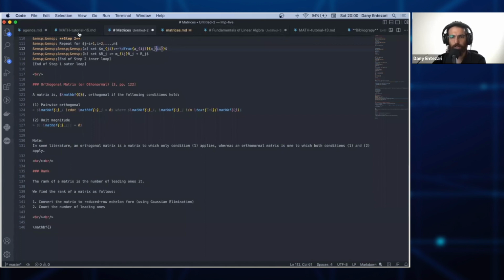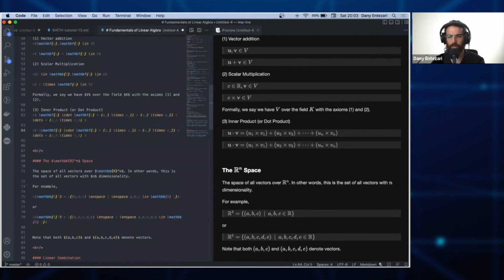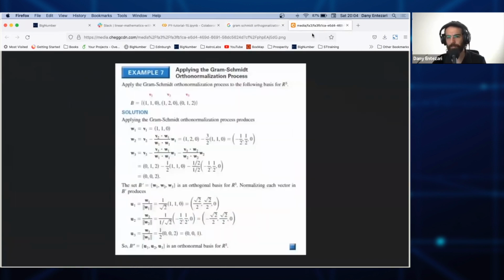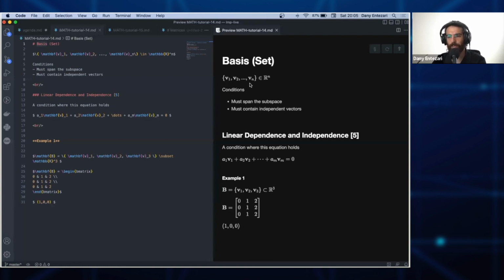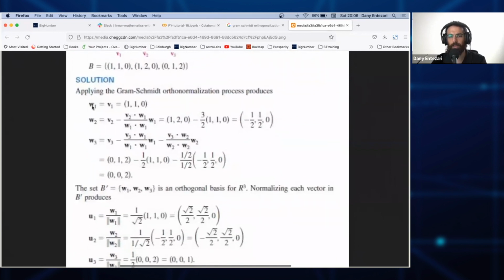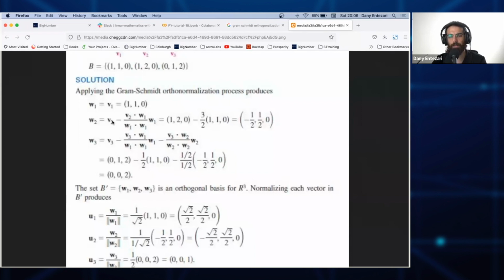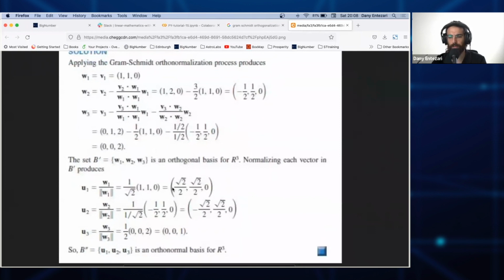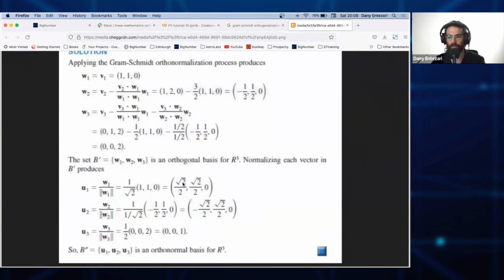Gram-Schmidt Process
This video discusses orthogonalization using the Gram-Schmidt algorithm. It outlines creating orthogonal vectors from a given set, addressing conditions for bases, independence, and linear combinations. The algorithm involves creating new vectors using dot products and normalization. It explains the process through an example.